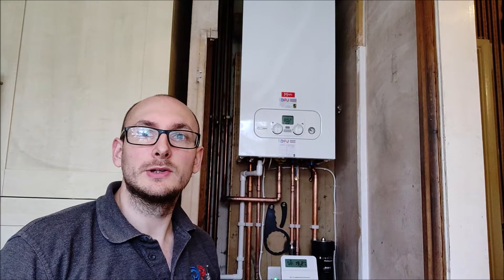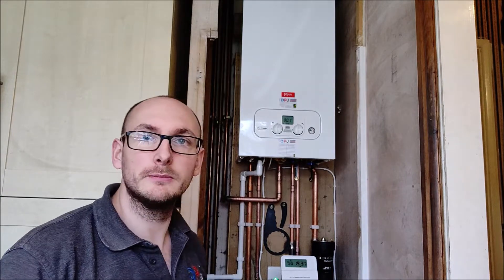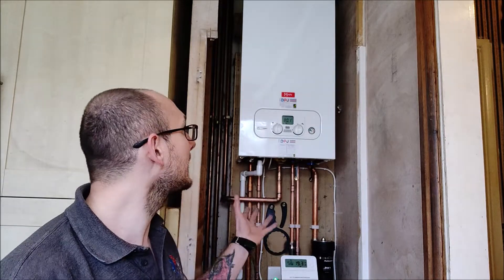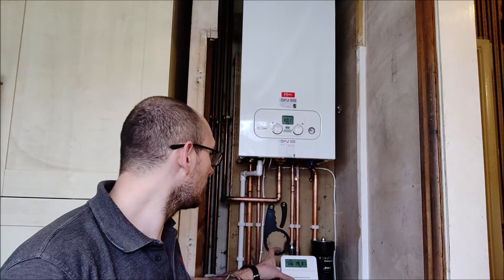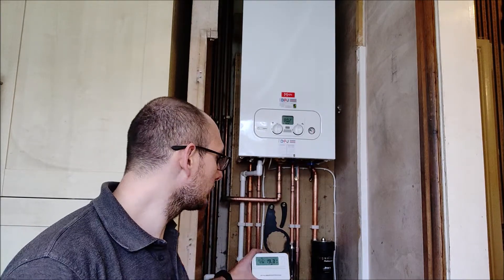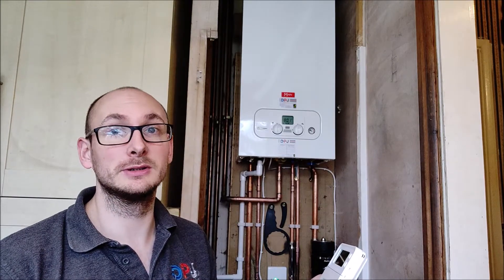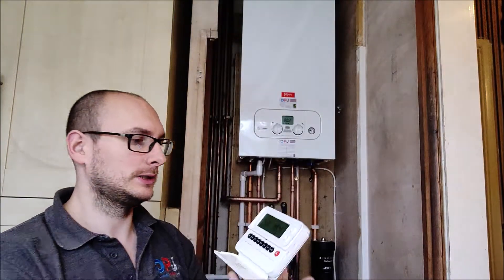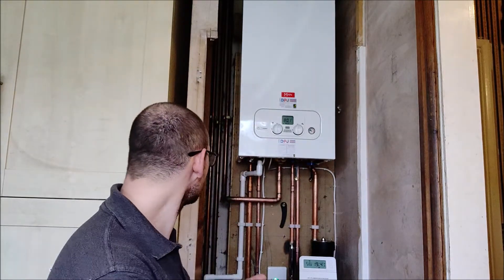Main Eco Compact 25kW boiler installation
A general overview of the Main Eco Compact boiler and why we think it's a great choice for Landlords on a budget. The Eco Compact boiler comes with a 5-year warranty.
This boiler is designed to fit into a kitchen cupboard giving it maximum flexibility when deciding where to site the boiler.
This boiler is the 25kW which will give 10.2 l/min of hot water. The next size up is the 30kW and this will give 12.2l/min of hot water.
The Main Eco Compact is based on the Baxi 600 and 800 boiler range (7 and 10-year warranties respectively). Main is a sister company of Baxi so this means it's not a cheap copy but a boiler full of quality.
In this installation, we coupled it with the MagnaClean Pro 2 filter, Calmag Limescale Inhibitor, EPH Combi Pack 4 wireless room stat (open-therm compatible with the Eco Compact boiler) and we used Adey's MC1+ and MC3+ chemicals for cleaning and protecting the heating system.